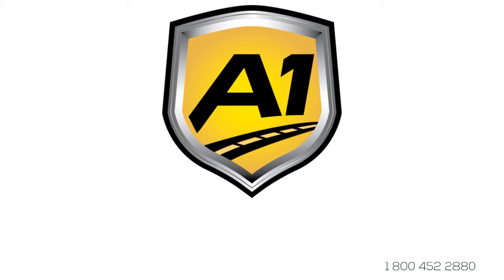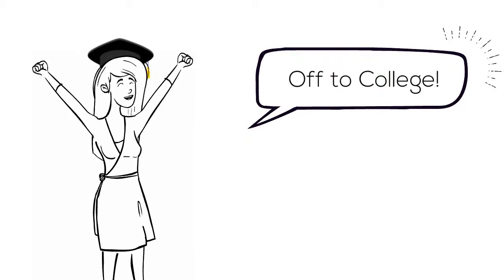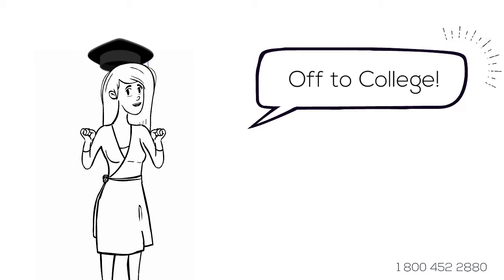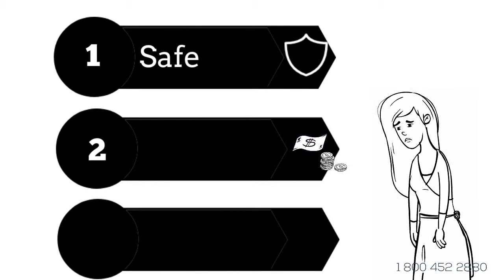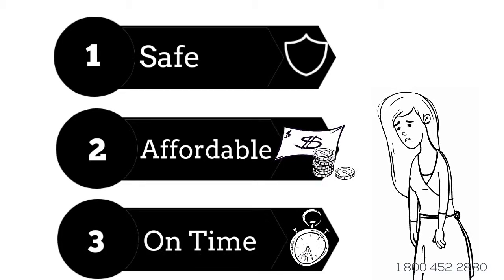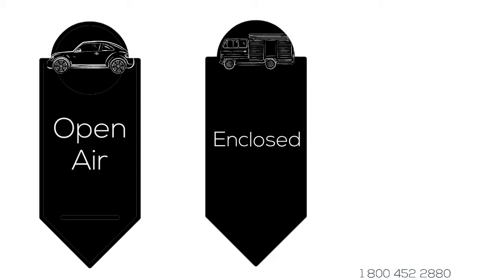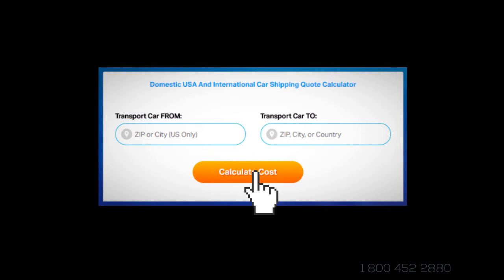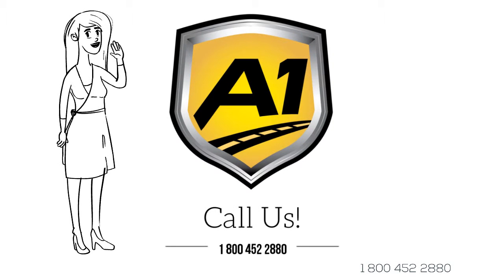Car Shipping Rates Brea, California | Cost To Ship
A-1 Auto Transport has over 30 years experience transporting SUV, military, motorcycle, open air, classic, door to door in and out of Brea. We offer international and domestic shipping services to and from Brea. We are proud to offer the easiest booking system with the most affordable prices in the transport industry.